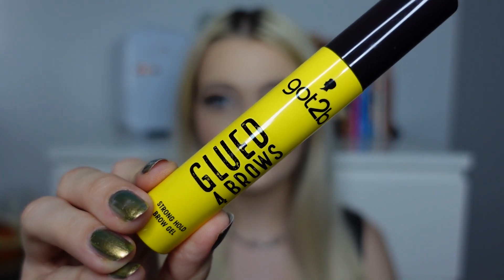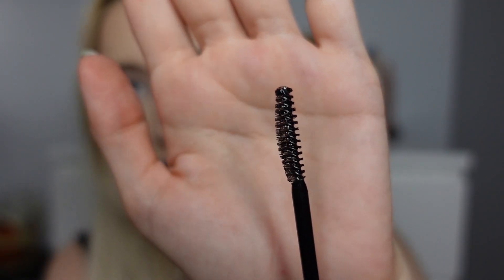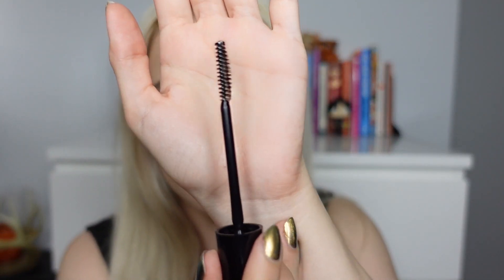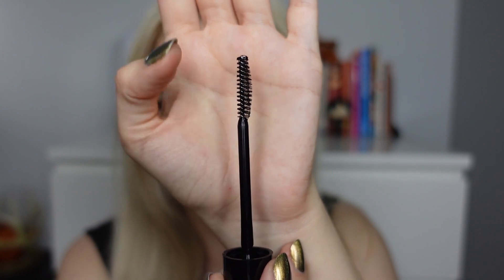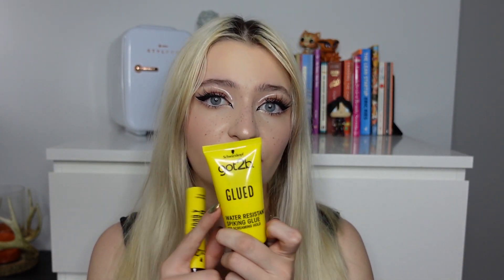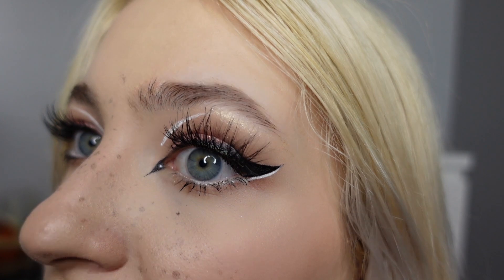GOT2B GLUED 4 BROWS: BETTER THAN THE HAIR SPIKING GLUE?! HONEST REVIEW (2021)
Hello everybody!!! Once again, this video is a first impression and I would truly love to let me know your experience with it once you get to try it. I feel I will bring an updated video later on after I will try it on a daily basis.

Schwarzkopf got2b Glued Water Resistant Spiking Glue For Screaming Hold Hair Gel

julypiesqueen x